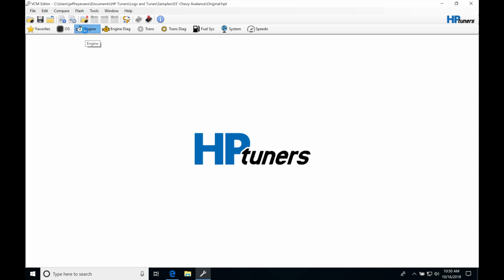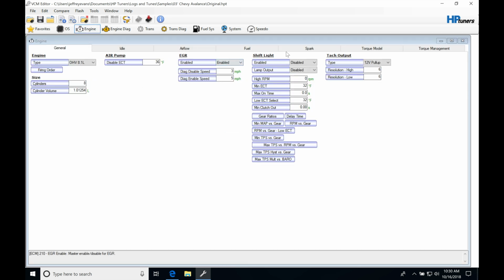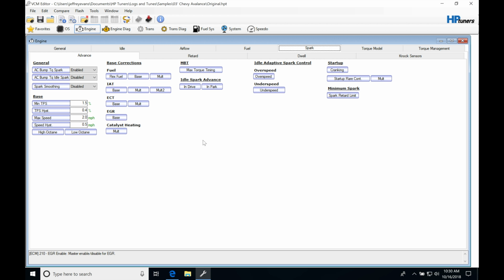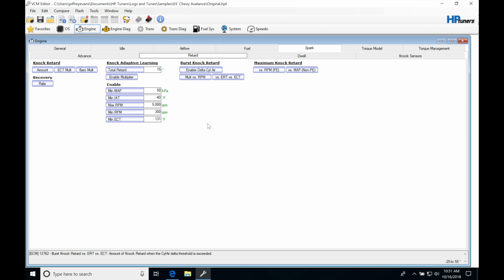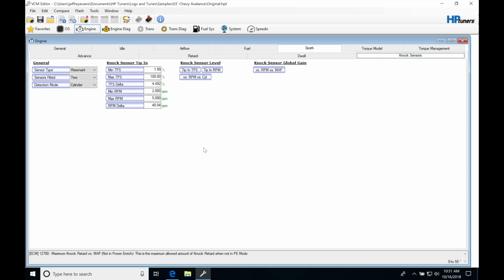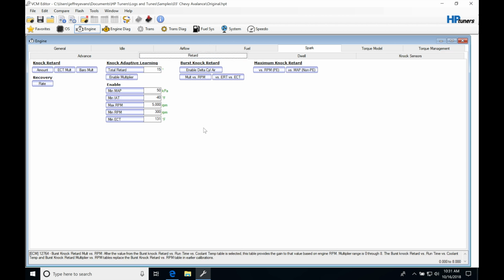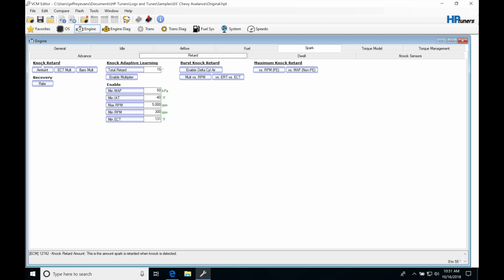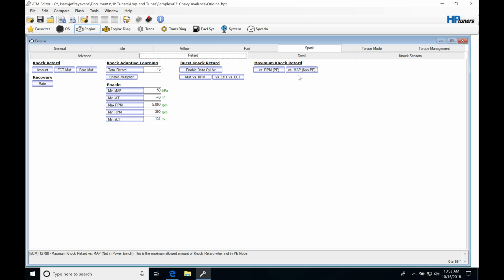HP Tuners GM Gen III: Knock Control | Evans Performance Academy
HP Tuners GM Gen III part 13 takes a look at how the knock control works within the GM ecu.  We learn what each table does in the knock strategy, how to datalog the knock within the VCM scanner and some tuning strategies.